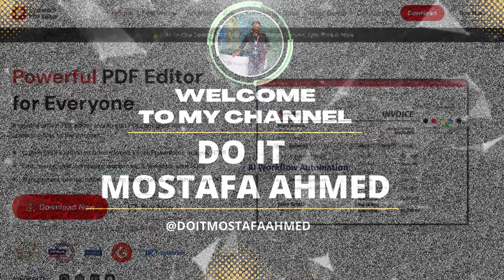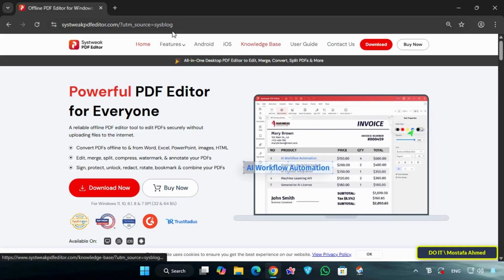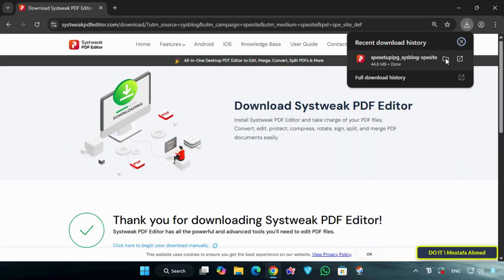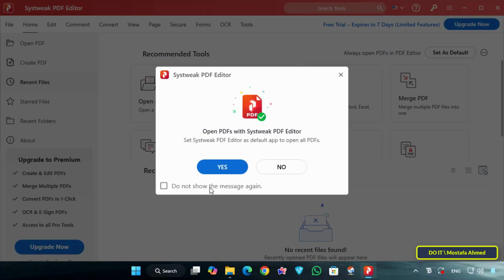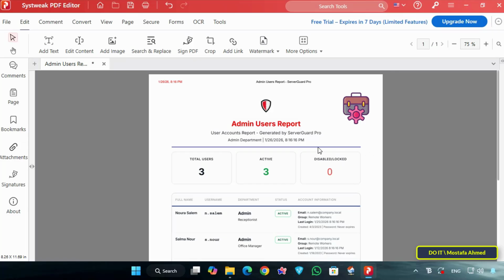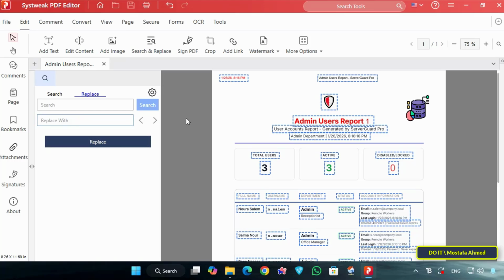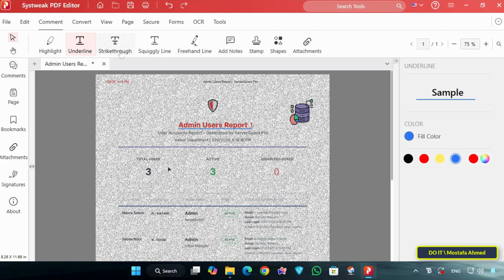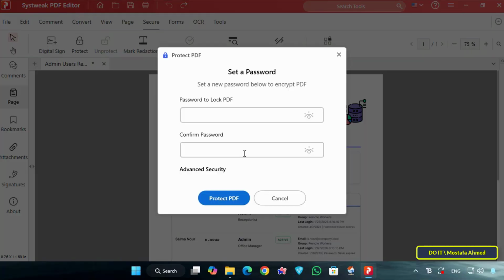Stop Using Multiple PDF Tools! This All-in-One PDF Editor Does Everything 👍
Are you still struggling to manage, edit, and secure your PDF documents at work ❓

➡ In this video, we take a complete look at Systweak PDF Editor, an all-in-one desktop solution designed for businesses and professionals

➡ You will learn step-by-step how to download and install the software, activate the full version, and comfortably navigate its modern interface. We also cover its core features, including text and image editing, advanced document annotation, seamless file conversion to and from multiple formats, and robust password protection to keep your business files secure.

➡ We also explore its powerful features, including:
1️⃣ Editing text and images inside PDF files
2️⃣ Adding comments and annotations
3️⃣ Converting PDFs to multiple formats and vice versa
4️⃣ Cropping and organizing pages
5️⃣ Protecting documents with passwords for maximum security

This tutorial is perfect for IT professionals, office users, and anyone looking to boost productivity when working with PDF files.

Systweak PDF Editor
PDF Editor for Windows
How to Edit PDF Files
All In One PDF Tool
Systweak PDF Editor Review
How to Convert PDF to Word
Secure PDF with Password
PDF Annotation Software
Edit Text inside PDF
Systweak PDF Editor Full Guide
How to Sign PDF Electronically
Convert Word to PDF
PDF Page Manager
Professional PDF Tools
Scan Document to PDF
How to Add Watermark to PDF
Systweak PDF Editor Activation Key
Systweak Software Full Tutorial
Add Watermark to PDF
Systweak PDF Editor Download
Systweak PDF Editor Activation
How to Edit PDF Text and Images
How to Password Protect PDF Files
How to Sign PDF Documents
Convert PDF to Word Free
Convert Word to Excel to PDF
How to Add Watermark to PDF Document
PDF Annotation and Markup Software
How to Split and Merge PDF Files
How to Use Systweak PDF Editor
Best PDF Editor for Windows 11
OCR PDF Software Download
How to Make Scanned PDF Editable
Batch Process PDF Files
How to Add Comments and Notes to PDF
Systweak PDF Editor Full Tutorial
OCR PDF Software
Systweak Software Tutorial
PDF Annotation Software
How To Add Comments To PDF
PDF File Conversion Tool
PDF Security Software
PDF Page Manager